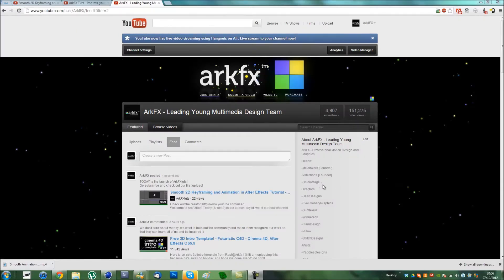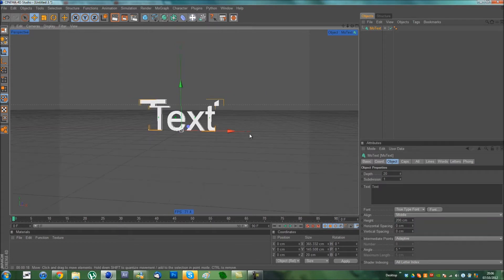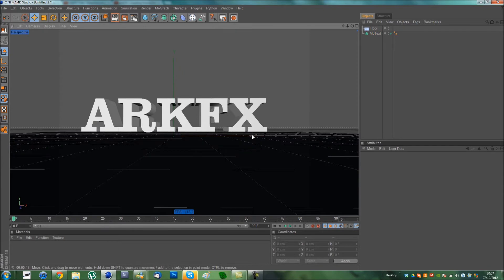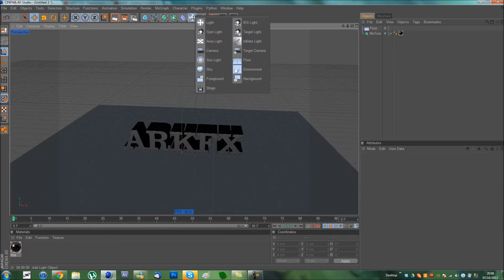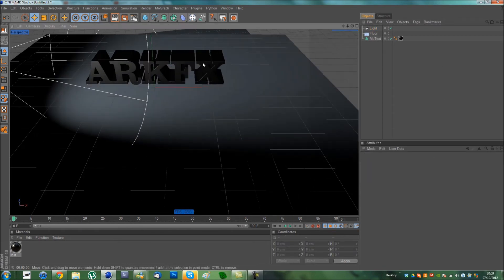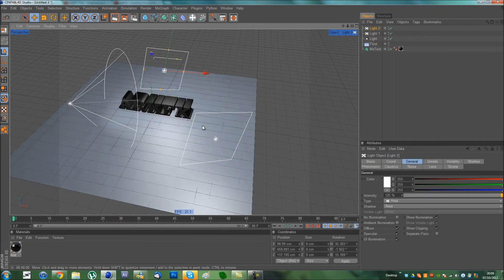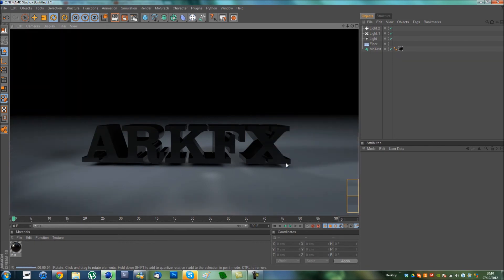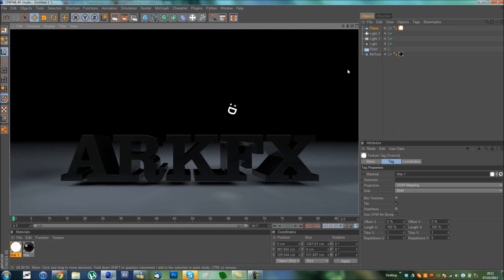Professional 3D Text in Cinema 4D Tutorial - MDArtwork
Leave a rating and or comment!
Hey guys, this is my first time speaking on youtube ever so be nice! A tutorial for this was requested on the previous video, hope you enjoy! I am open to your thoughts for improvement! What do you want me to do next?